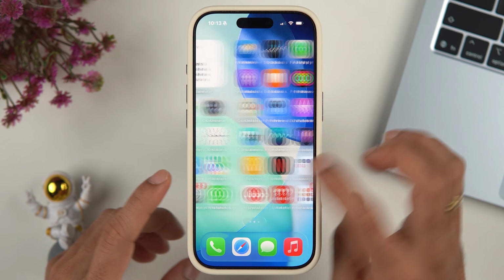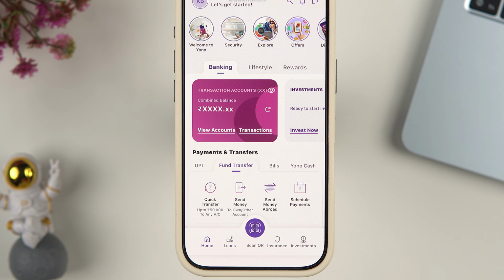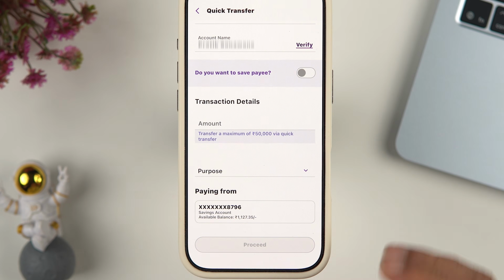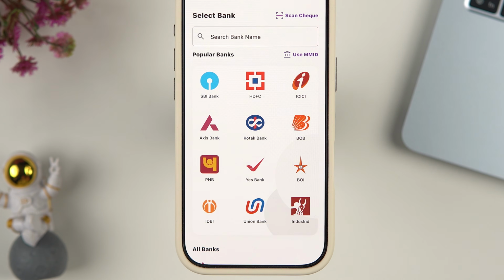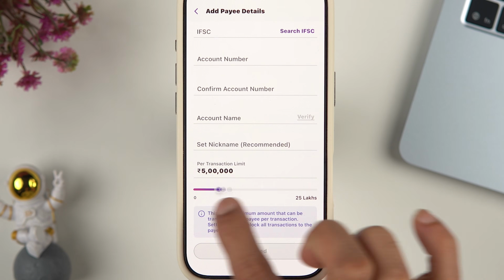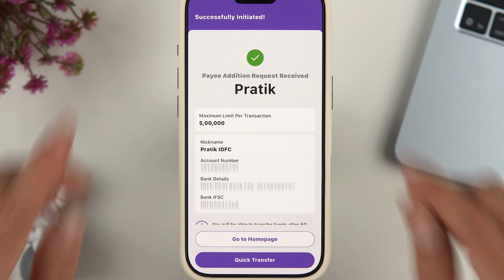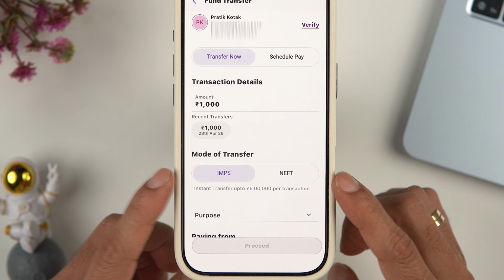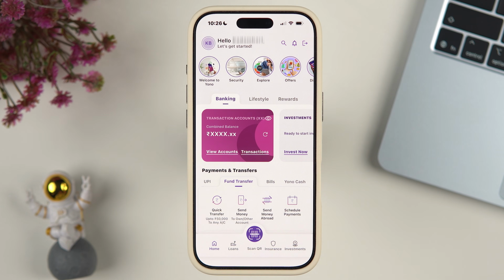How to Transfer Money From YONO SBI to Other Accounts? YONO SBI Money Transfer Complete Process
Want to know how to transfer money from YONO SBI? In this video, I have explained the complete step by step process to send money using the YONO SBI mobile banking app. This process works the same on both Android and iPhone devices, so you can follow it easily on any smartphone. You will learn how to log in, open the fund transfer section, and use options such as quick transfer and beneficiary transfer. I have also shown how to enter bank account details correctly, understand transfer limits, and choose the right transfer method based on the amount you want to send.

The video also explains how to add a new beneficiary, complete OTP verification using your registered mobile number, check beneficiary activation time, and transfer money safely through the YONO SBI app. Watch the video till the end to transfer money easily without confusion.